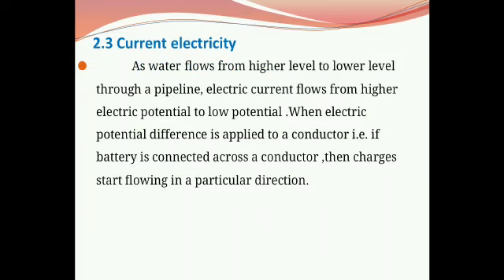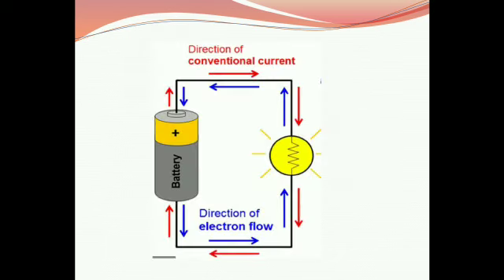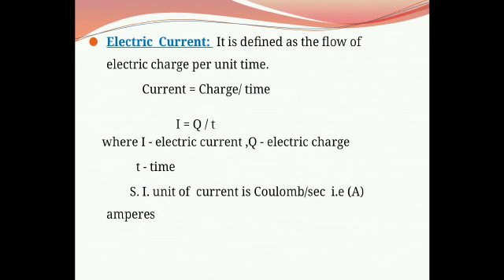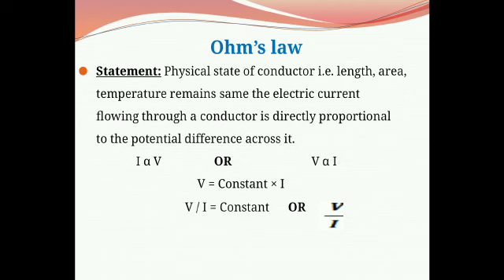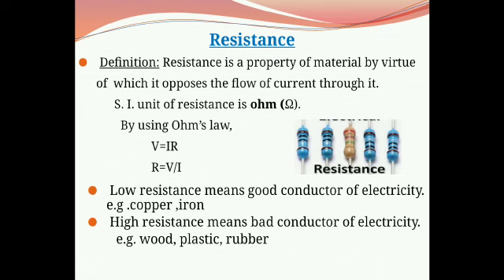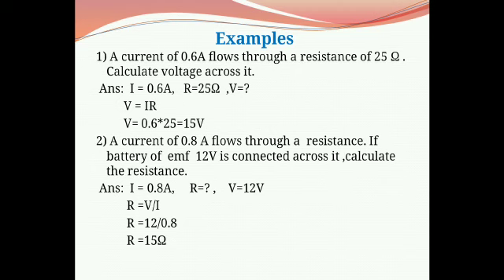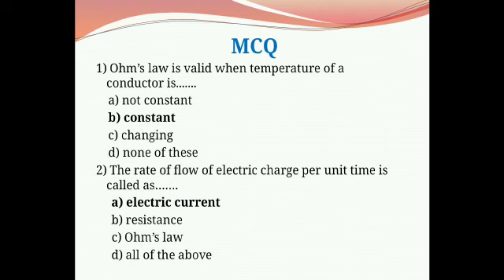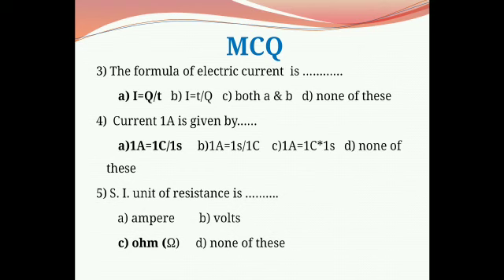CH 2 VIDEO 4